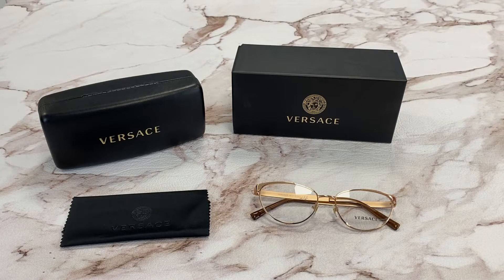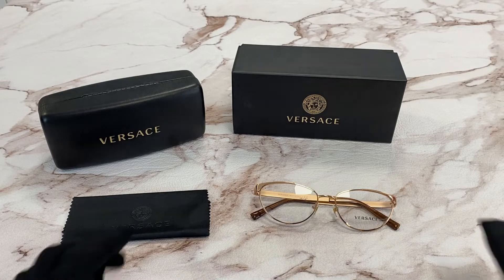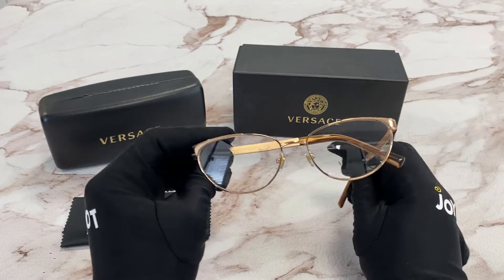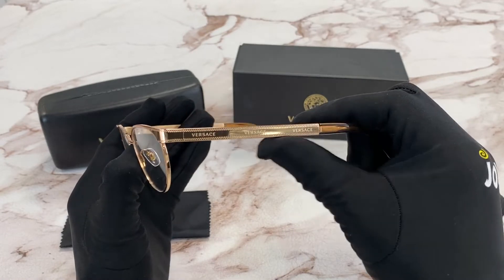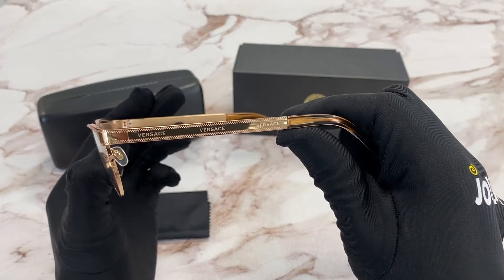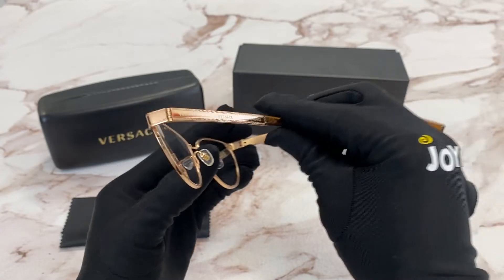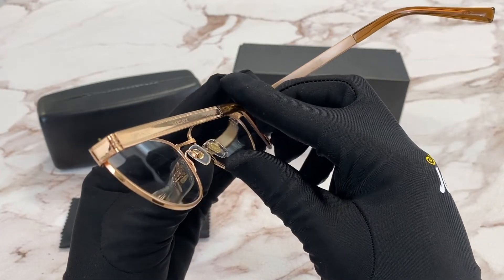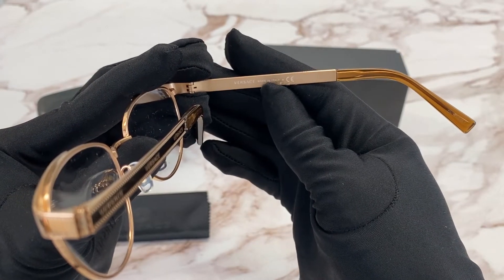Versace Eyeglasses Model-VE1260 Color-1412 Rose Gold